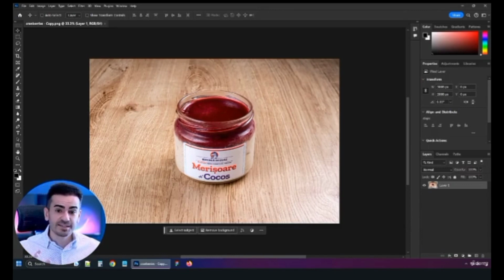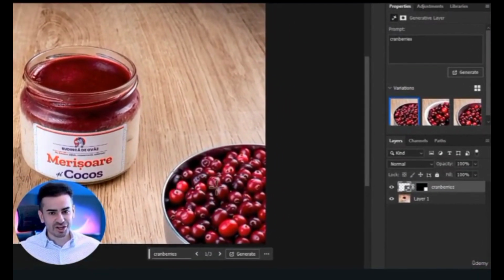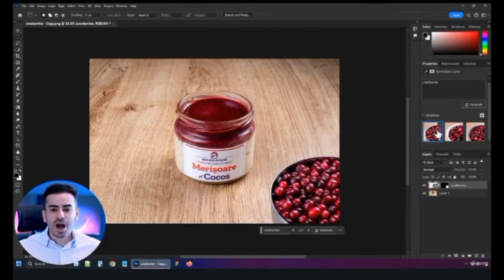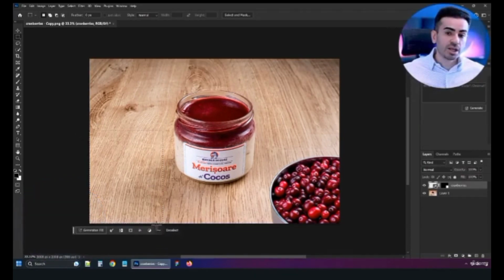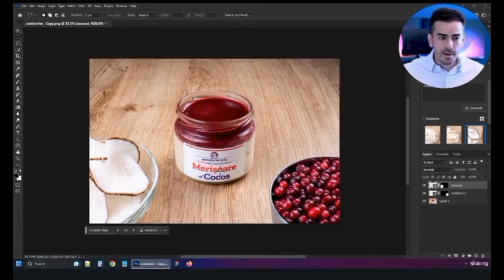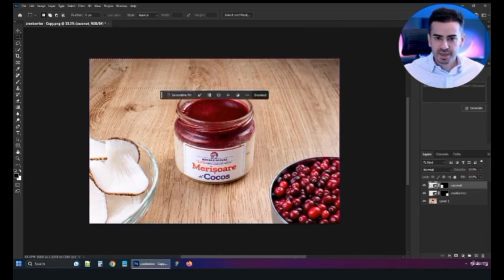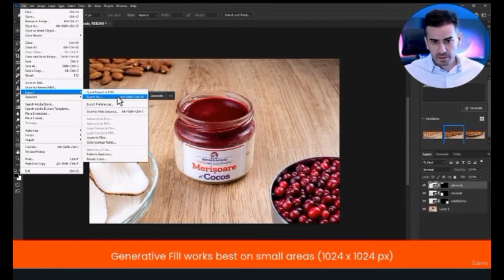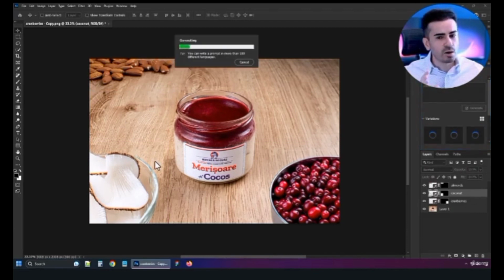Photoshop is Finally Magical EP4/13 [Ultimate Photoshop Training: From Beginner to Pro 2024 + AI.]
🎨 Ready to level up your Photoshop skills? 🎨

Join us on a transformative journey from beginner to expert, using cutting-edge AI techniques to enhance your design prowess. Whether you're a newbie or looking to refine your craft, this comprehensive course offers step-by-step guidance at every turn. Dive into the future of design with confidence as we equip you to tackle even the most ambitious projects with ease.

By the end of this course, you'll be primed to conquer the world of digital artistry. Don't wait any longer – start your thrilling Photoshop journey today!